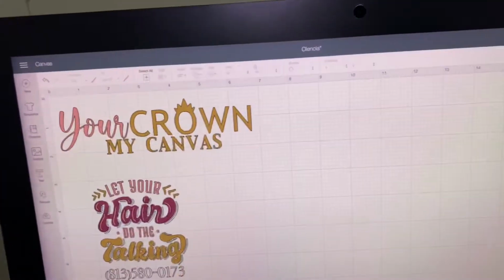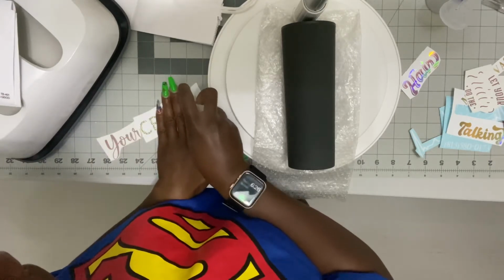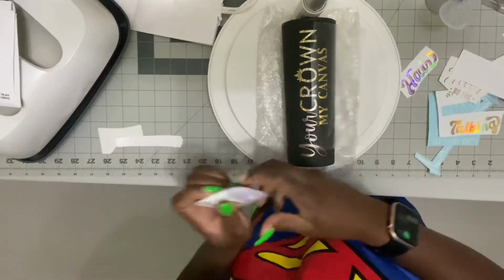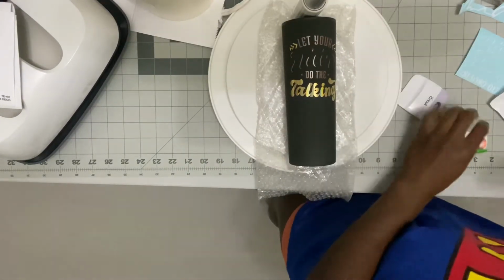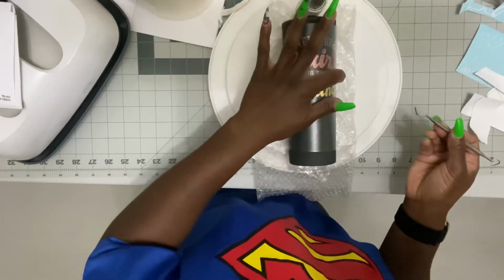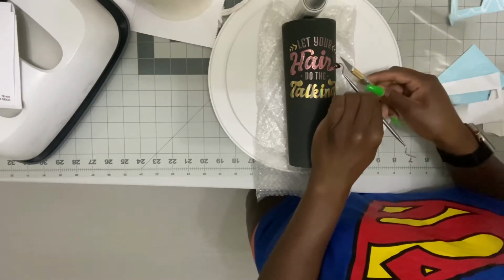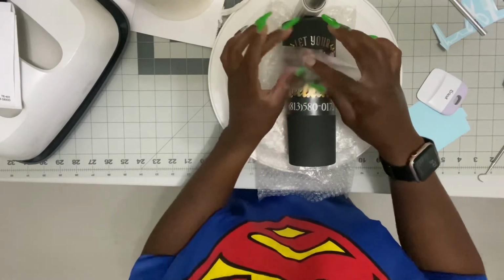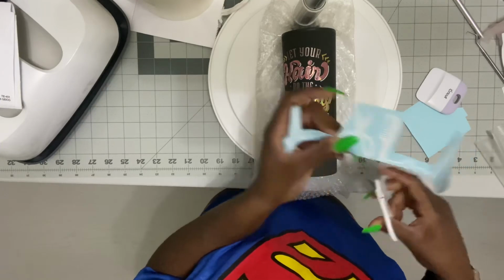Making Black skinny Tumbler W Cricut Maker Adhesive Vinyl Super Cute CustomizeHow To Make Tumbler